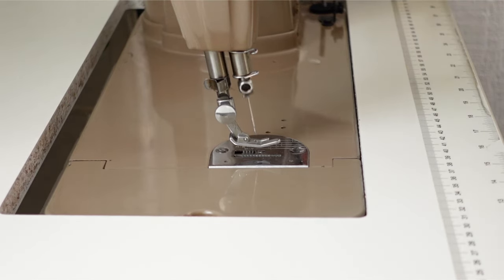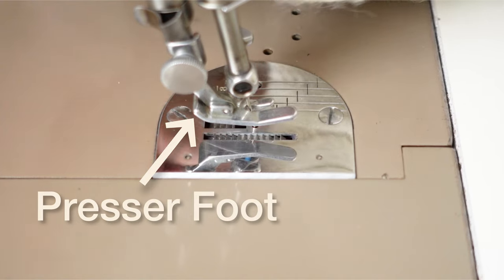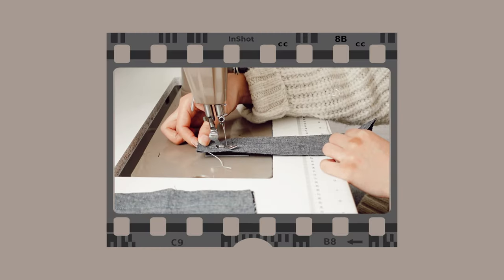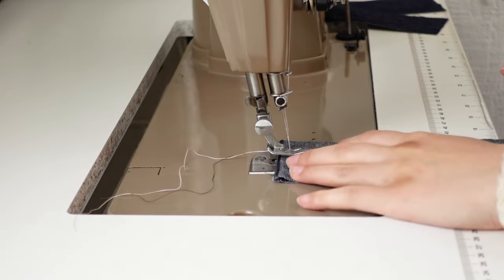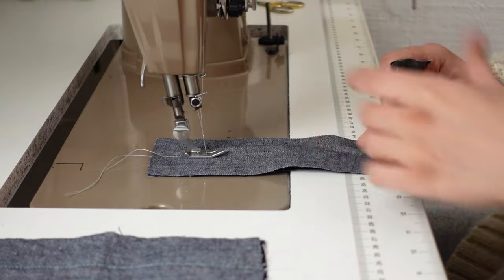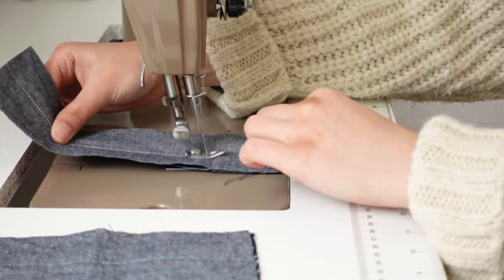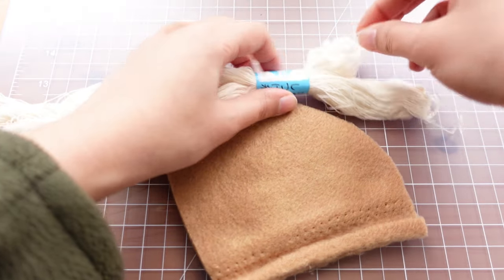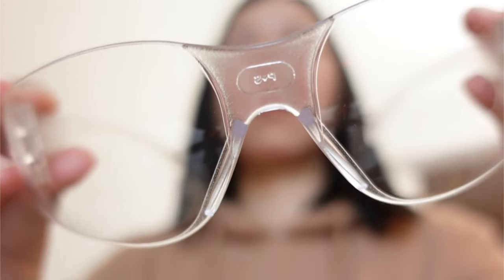Why Does My Fabric Shift When I Sew? Stop the fabric shifting when you sew on your sewing machine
Explanation on why layers of fabric shift when you sew on your sewing machine and how to prevent  it. There is a simple reason why shifting of fabric happens, and once you know why it happens, you can manipulate your fabric layers accordingly.

🪡More Tips on Sewing 🪡

My channel is about sewing DIY, making hats at home (millinery with ordinary tools), sewing tips and tricks, sewing pattern making, creating handmade wardrobe, fixing and mending or up-cycling existing or thrifted clothes, sewing tutorials on direct cutting (Jikadachi) method, sewing vlogs, and DIY rural life vlogs.